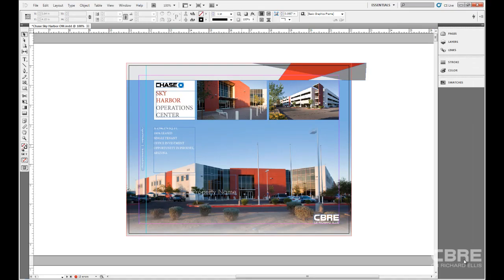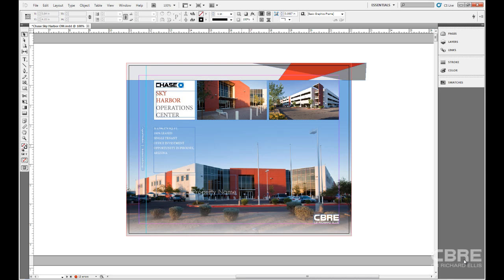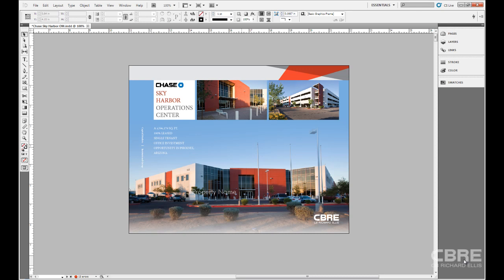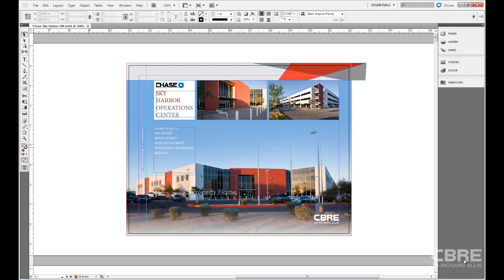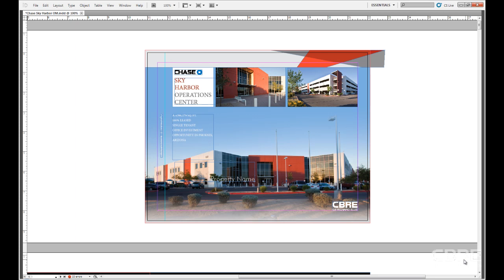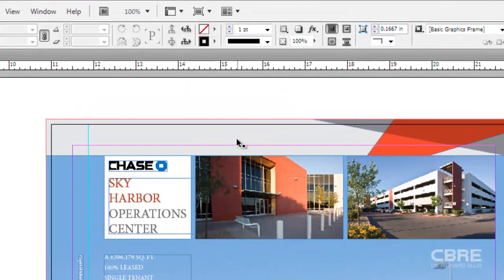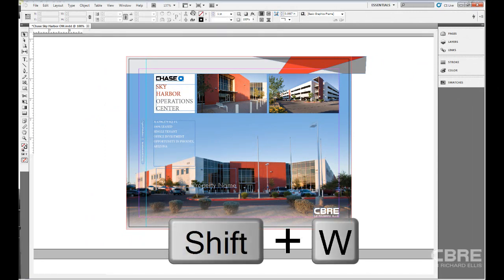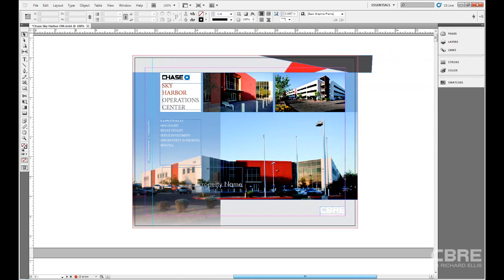10. InDesign CS5 - Preview Mode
CBRE InDesign Software Training